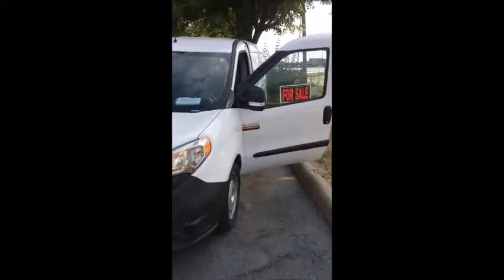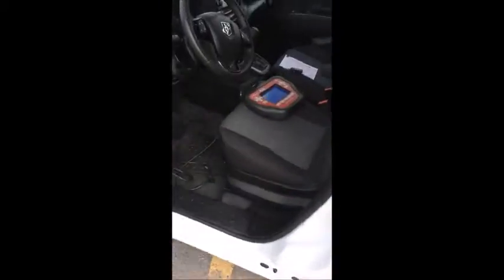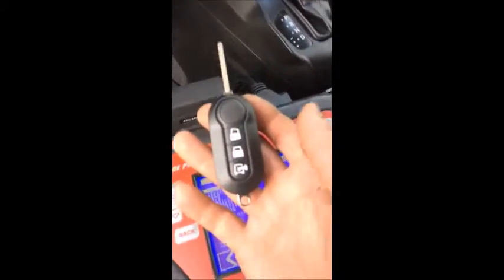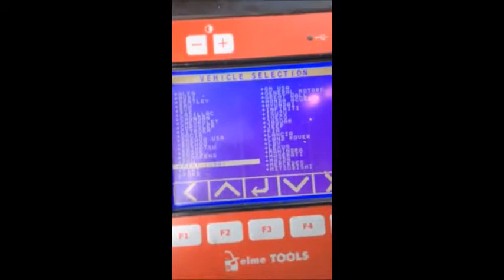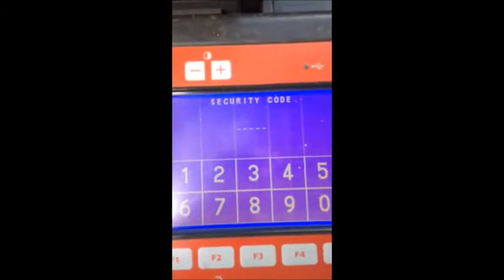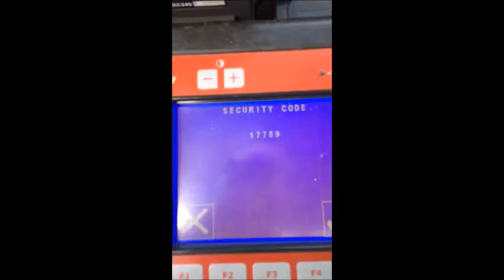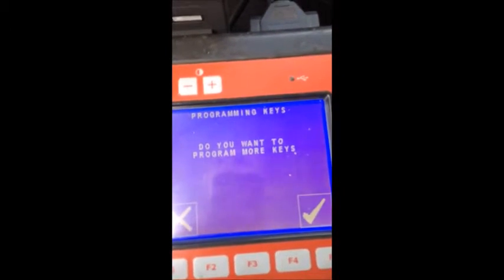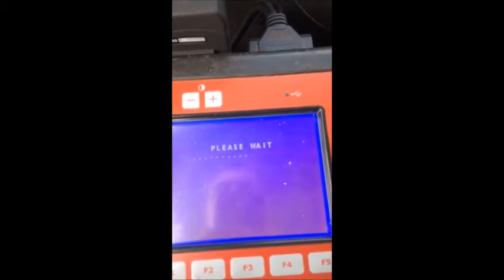2015 Dodge Promaster City Van adding a spare key